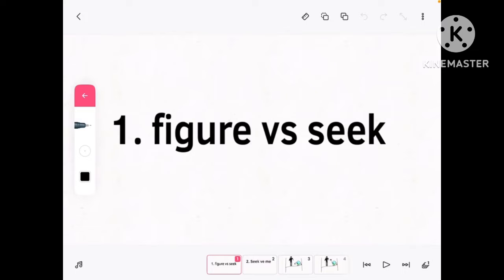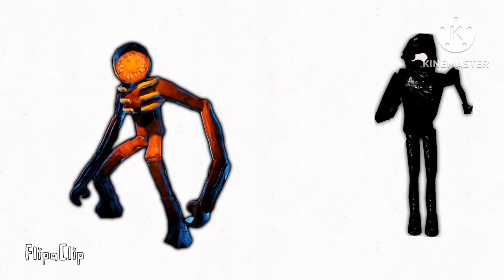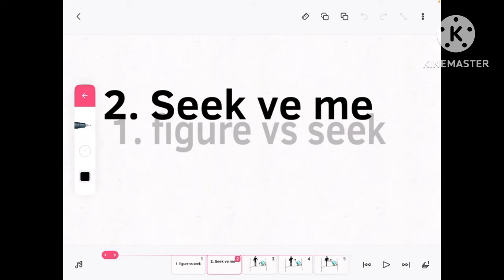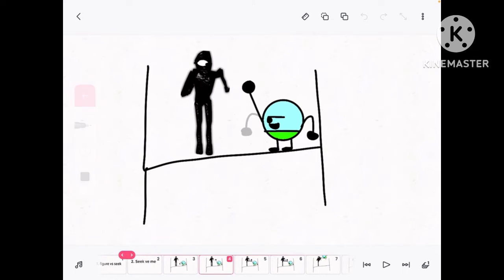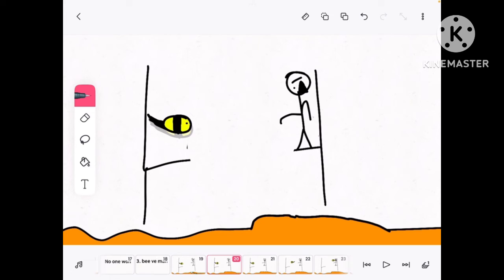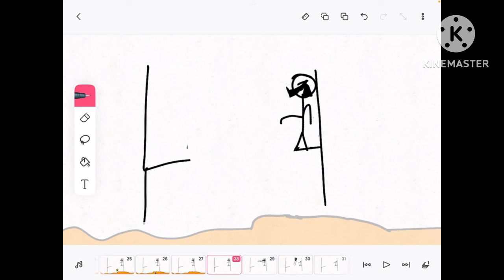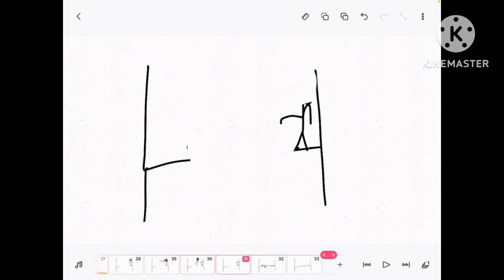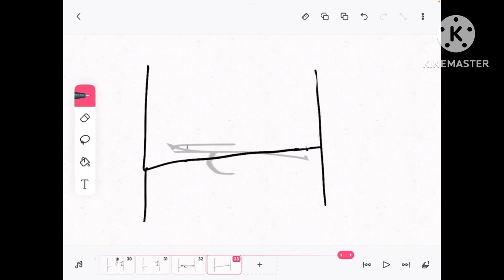The fight show S2 E2:Dead Series’s